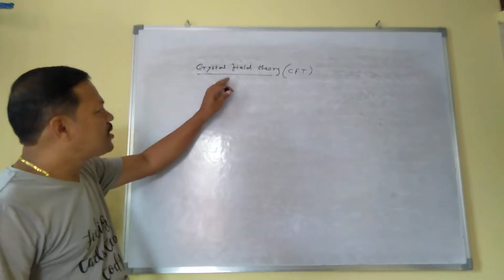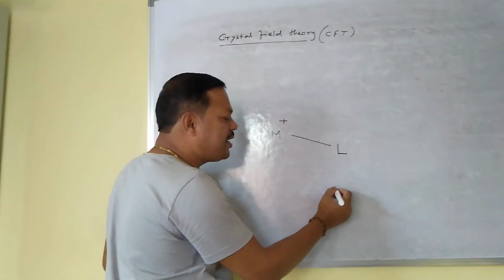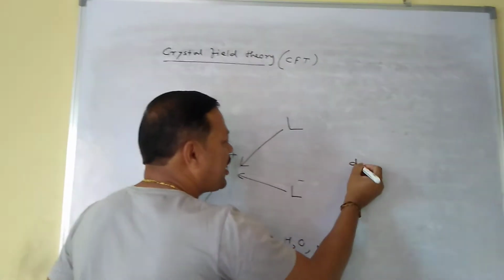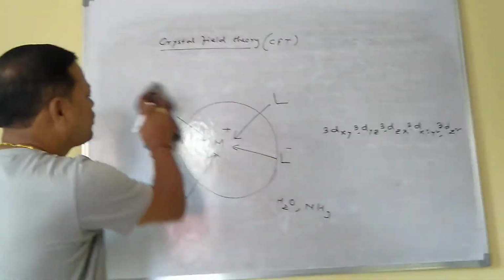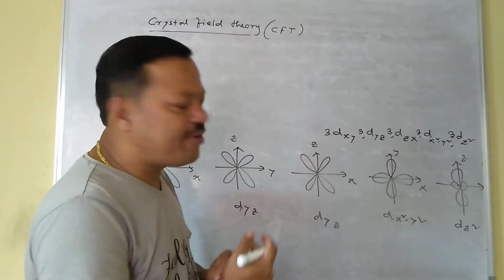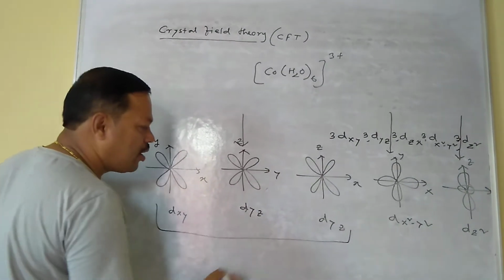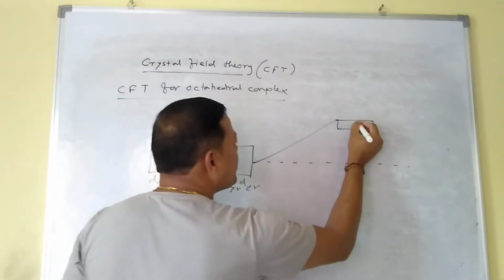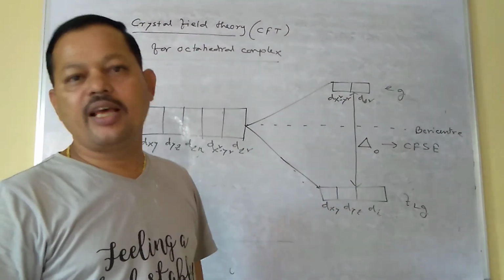Co ordination compounds 16